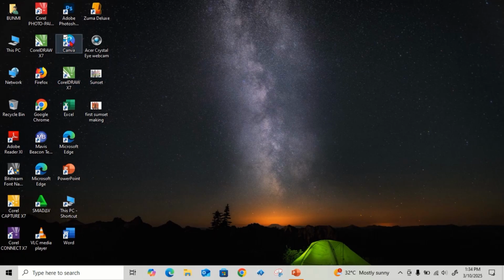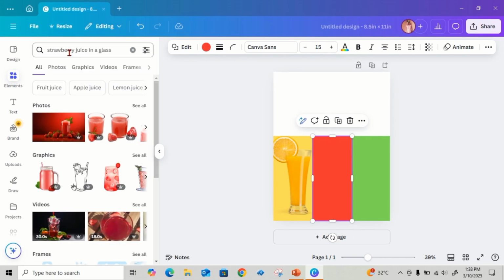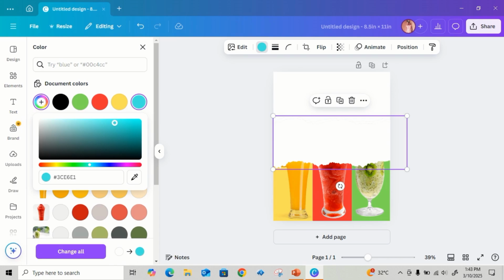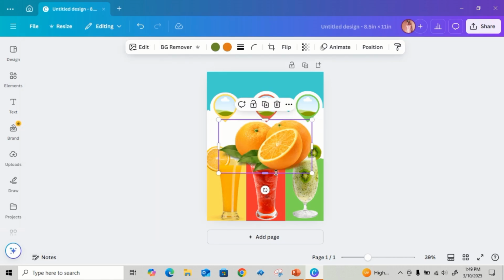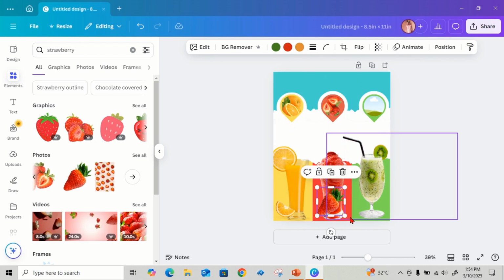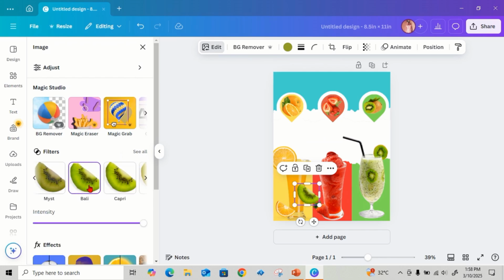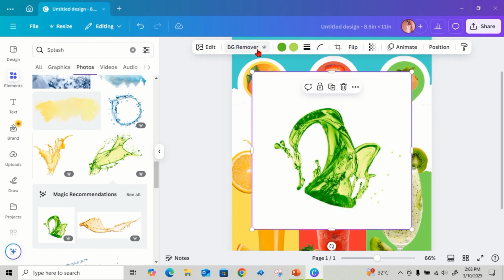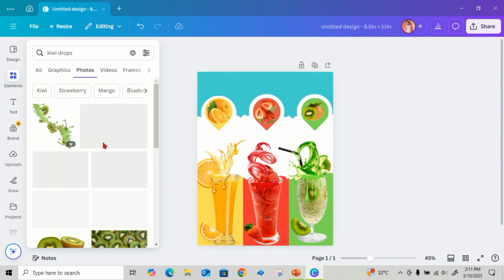Make a creative flyer from start to finish using Canva.